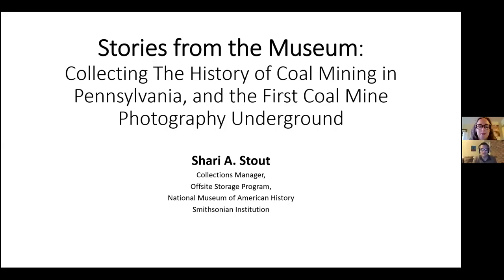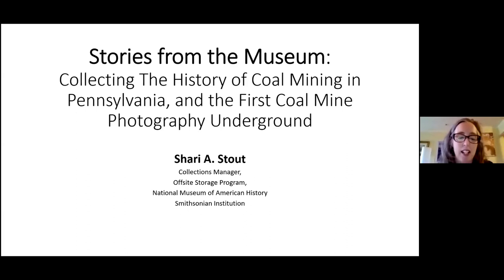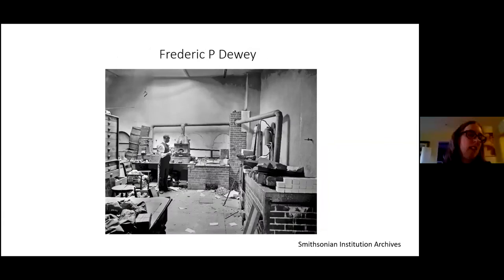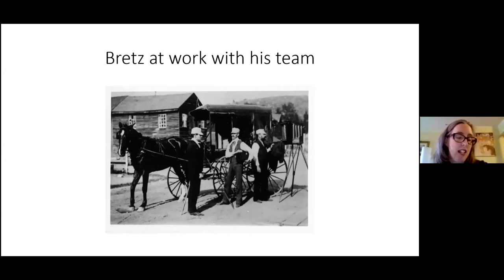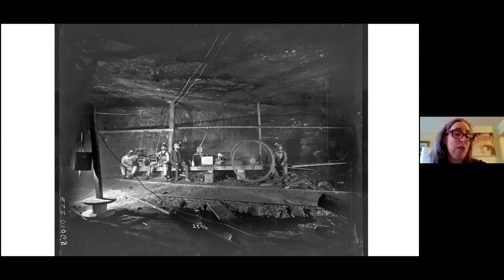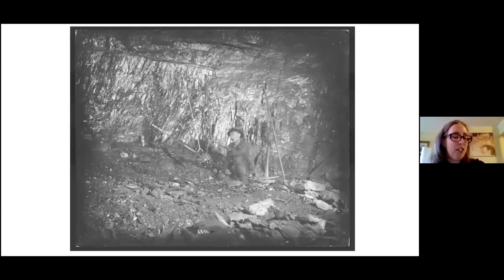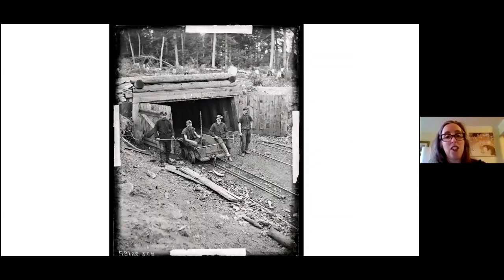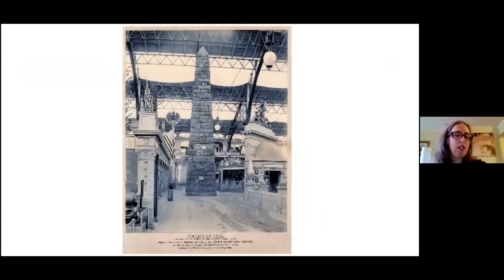From the Archives: The Mining Photography of George Bretz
Shari Stout from The Smithonian’s National Museum of American History will be presenting an online lecture featuring the historic mining photography of George Bretz. The National Museum of American History is home to an array of mining lamps, hats, and safety equipment, much of it from the anthracite mines of Pennsylvania. In 1884, the Smithsonian displayed a series of photographs taken inside a mine in Pennsylvania by George Bretz, a photographer from Pottsville, PA. Shari will show us some of these photos, talk about the history of these collections, some of the materials collected with them, and the original curator who initiated the photo shoot.

Shari Stout is a collections manager in the Offsite Storage Program at The Smithsonian’s National Museum of American History in Washington, DC, and holds an M.A. in Museum Studies from George Washington University. She has worked at the Smithsonian since 1999, installing exhibitions and caring for a wide range of collections, including the mining collections. Ms. Stout works with everything from glassware to sculpture to locomotives, but specializes in planning and overseeing the movement of the museum’s largest objects. Ms. Stout played a key role in the installation of the Smithsonian collections for the 2016 opening of the National Museum of Industrial History.